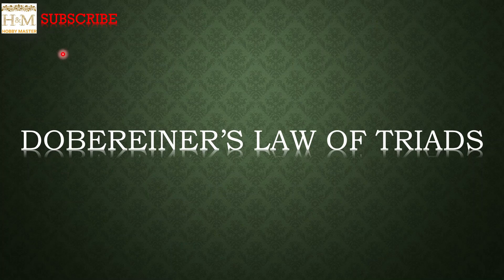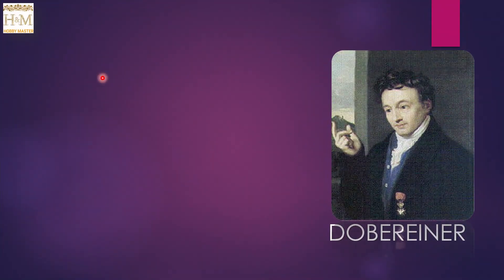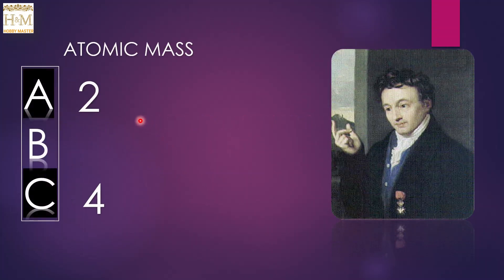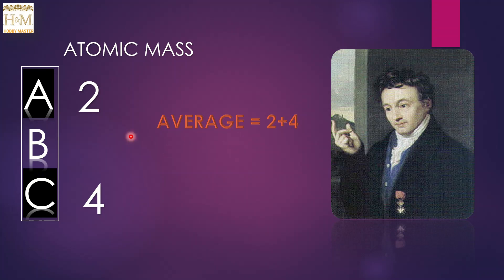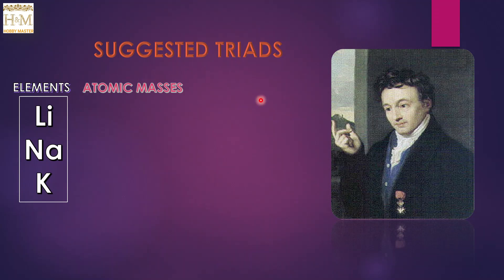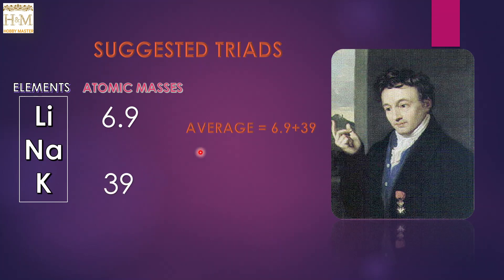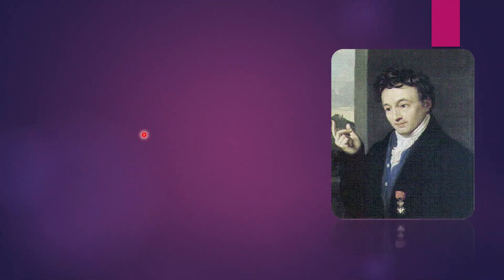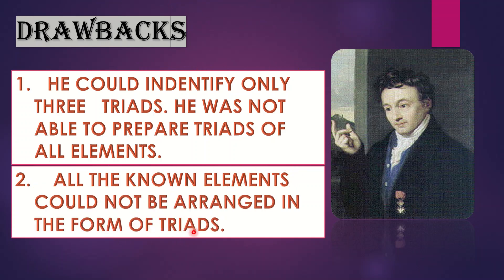DOBEREINER'S LAW OF TRIADS || LEARN IN 2 MINUTES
Doberiner's triads were early attempt to sort the elements into a logical order ...

Watch till end and you will be able to understand all concepts of law of triads ...

Also,  like👍  share 👨‍👩‍👧 with your friends ...

IF YOU HAVE ANY QUESTIONS YOU CAN ASK IN THE COMMENT SECTION BELOW..
I WILL BE HAPPY TO ANSWER YOU ..